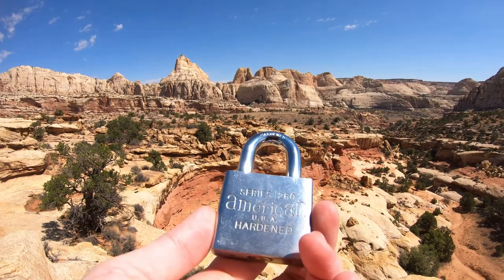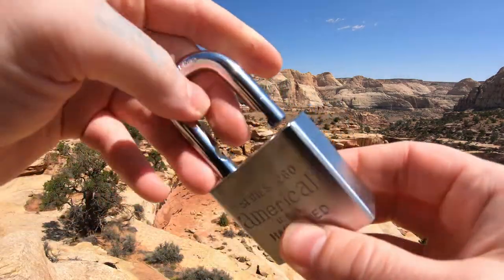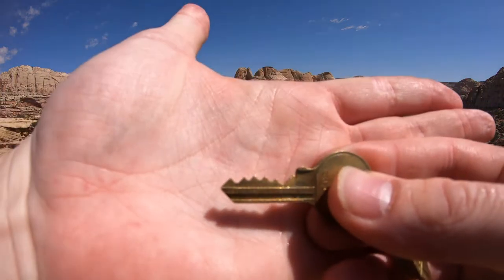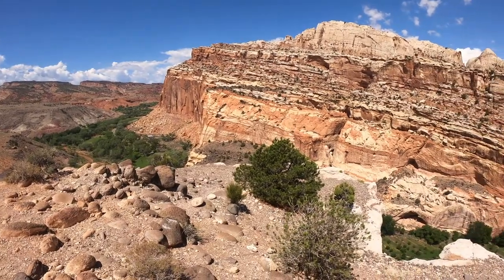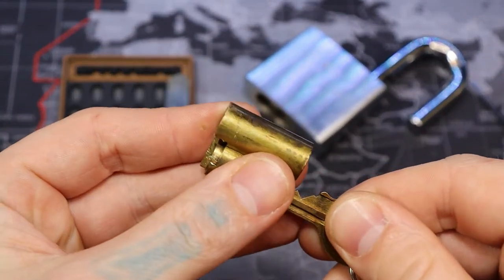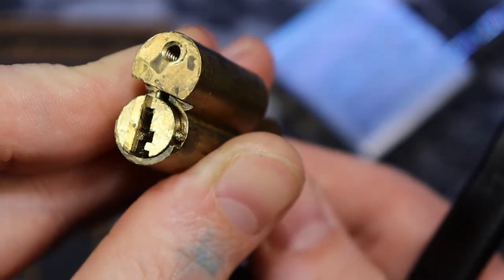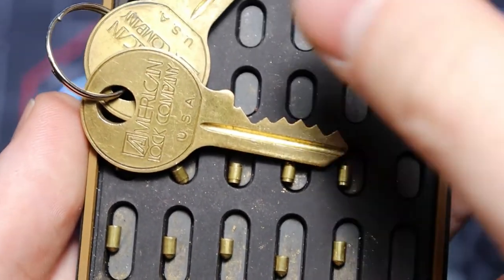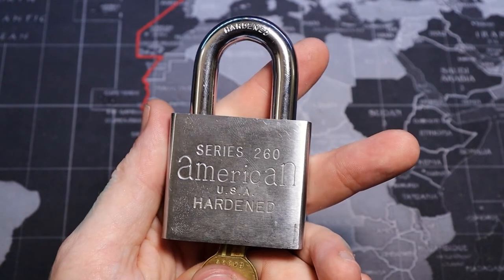209) American Lock 260 Picked and Gutted at Cohab Canyon, Capitol Reef National Park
American Lock 260 Picked and Gutted
 Cohab Canyon, Capitol Reef National Park, Utah

00:00 - Intro
00:23 - Start Picking
00:45 - Open
01:25 - View of landscape
03:16 - Start Gutting Lock
05:07 - View of Pins